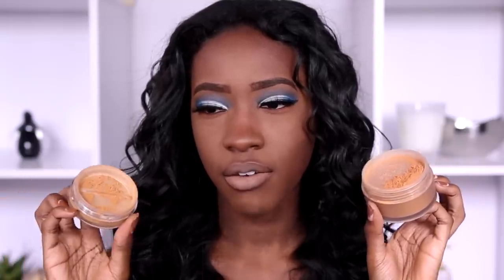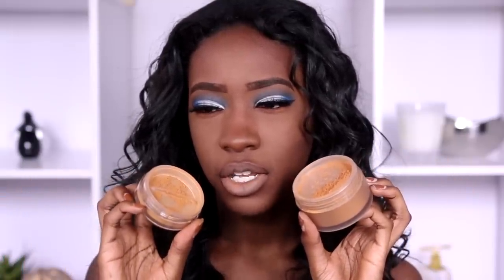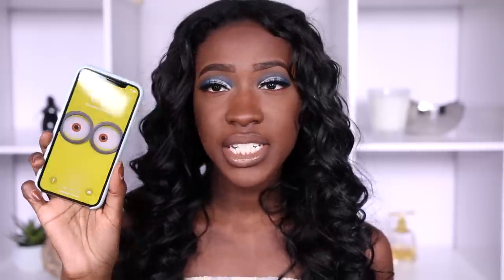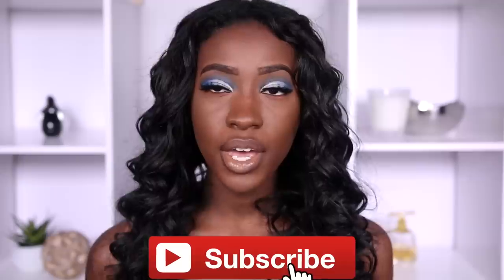A New Powder Dupe for Laura Mercier Translucent Medium Deep That's Only $11?!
Hello hello hello beautiful people! So I've got ANOTHERRRRR product showdown for you all. Once again I've got to compare a new medium deep setting powder to good old Laura Mercier ... but will the outcome of this showdown be the same as all of the others? -the gabber

PRODUCTS USED-
Milani Make It Last Setting Powder (Medium to Deep)
Laura Mercier Translucent Setting Powder (Medium Deep)

Beauty Bakerie BROWnies Brow Gel
Juvias Place Magic Palette
BH Cosmetics Take Me Back to Brazil Palette
NYX Epic Ink Liner
Lilly Lashes Miami
Bobbi Brown Skin Long-Wear Weightless Foundation
Colourpop No Filter Concealer
RCMA No Color Powder
Itsmyrayeraye Palette (Brownie Bite)
Bellegant Triple Fudge Brownie
Bellegant Cookies N Cream